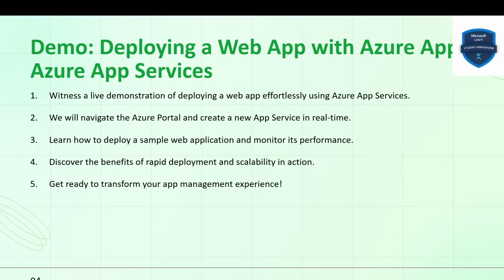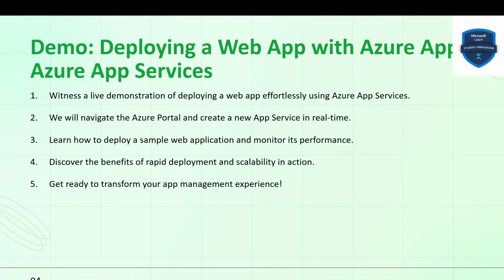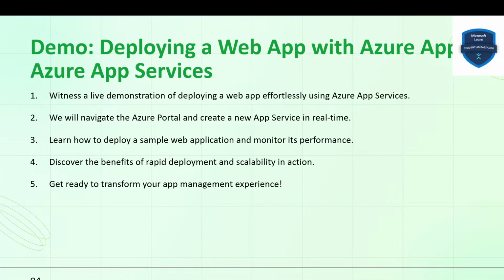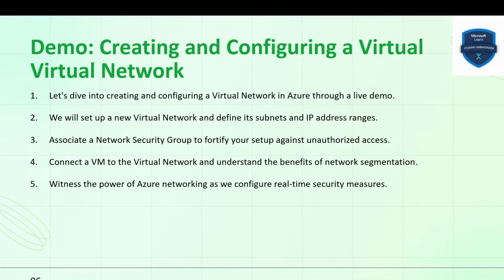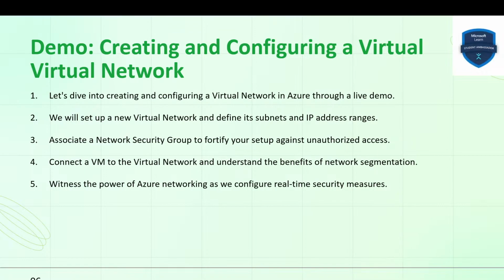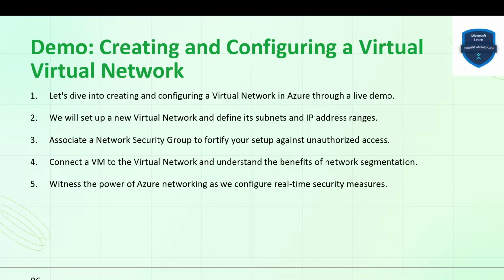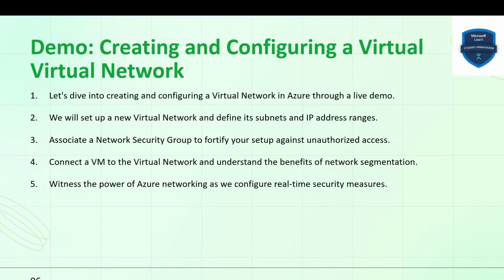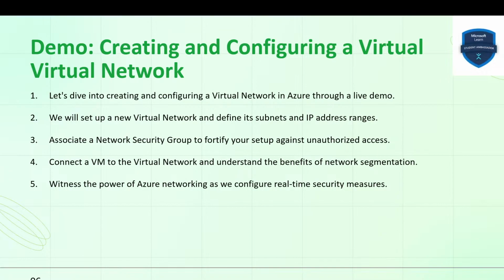Azure Infrastructure and Networking Part-2|| MLSA || Sudha Gayathri Kada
In a world where digital transformation is key to staying competitive, Microsoft Azure offers the tools and services to help organizations innovate, scale, and succeed. Whether you are a developer, an IT professional, or a business leader, Azure has something to offer you. Embrace the power of Azure and unlock new possibilities for your business and career.